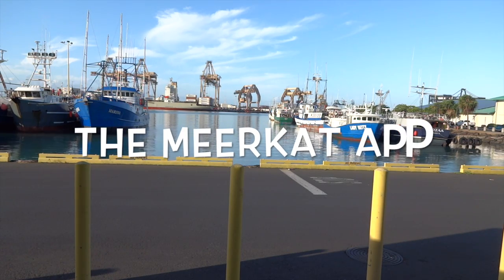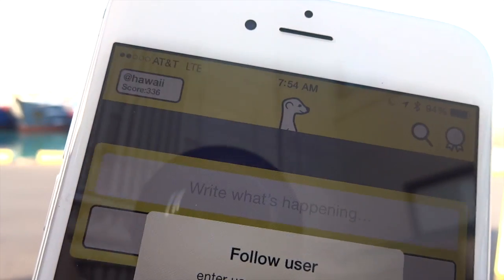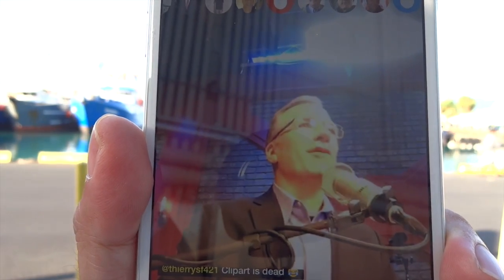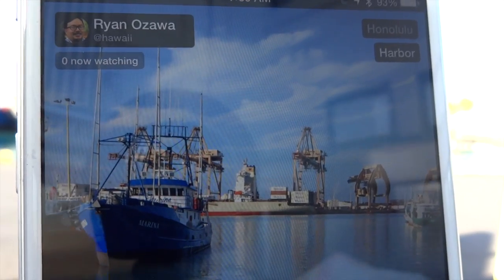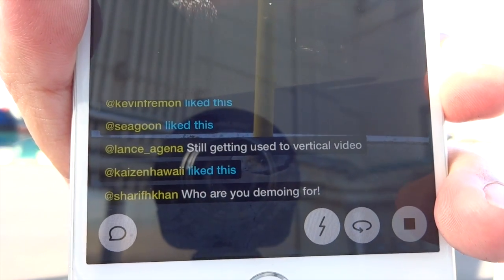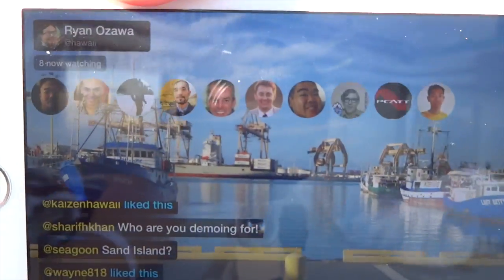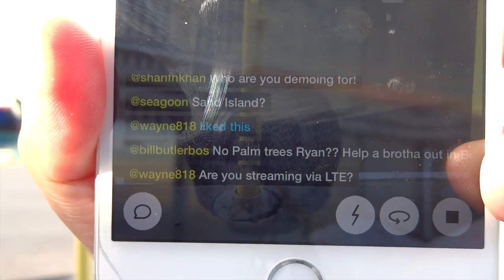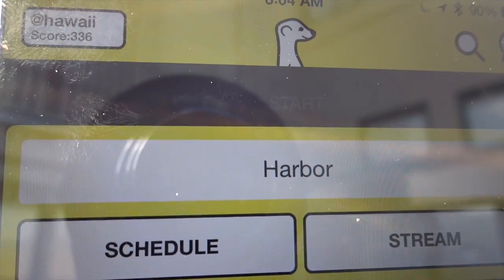The Meerkat App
An attempt at a walkthrough of the Meerkat livestreaming app. Handheld and recorded outdoors, the demo was shaky and clouded by reflections (and eventually fingerprints). But hopefully it's a little informative!